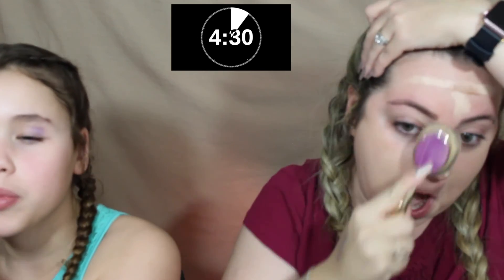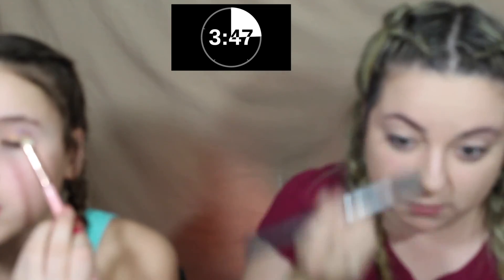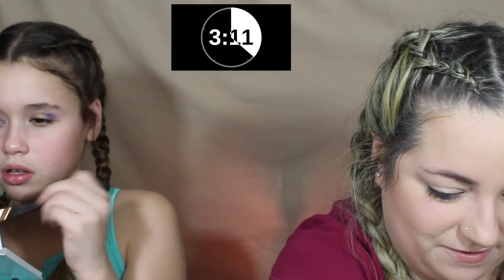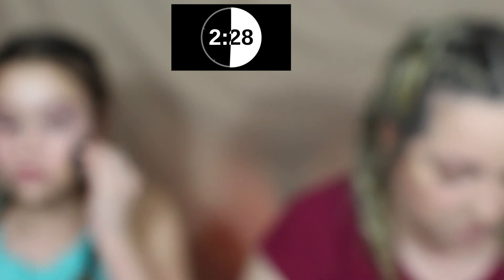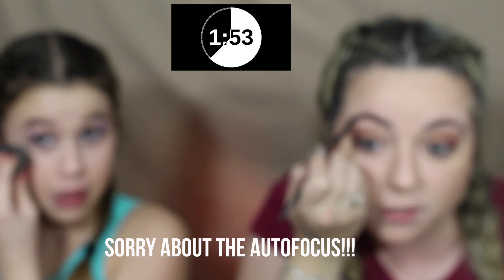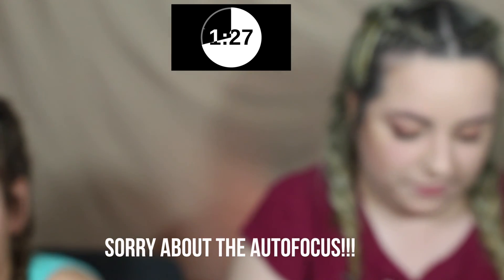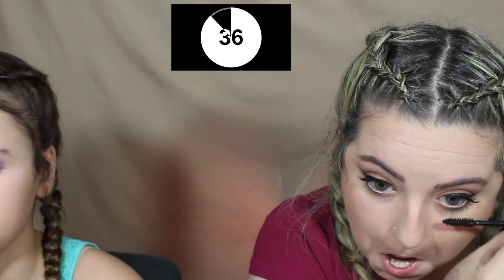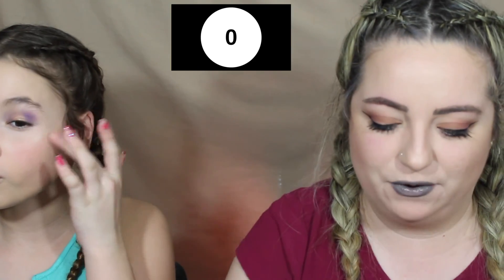5 MINUTE MAKEUP CHALLENGE WITH MY NIECE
1. Go here and fill out the info
4. MUST like this video and comment any of your monthly favorites.

*ANYONE can enter, but you MUST be 18 years or older OR have parent permission to enter!
*Winner will be picked by random generator, NOT DIRECTLY BY ME.
*Winner will be announced in the description box of this video AFTER winner has been personally contacted.
*Winner will be e-mailed and will have 24 hours to respond. If winner does not respond, a new winner will be chosen through the random generator.
*Giveaway package will be sent that day or the following, depending on how quickly the winner responds.
*There are bonus entries on the generator and if you do them, you will have more of a chance to win!

GOOD LUCK!!

♡ FOR AMAZING YOUTUBE TUTORIALS ♡

♡ TECH INFO ♡
Lighting - goo.gl/xTCmyF